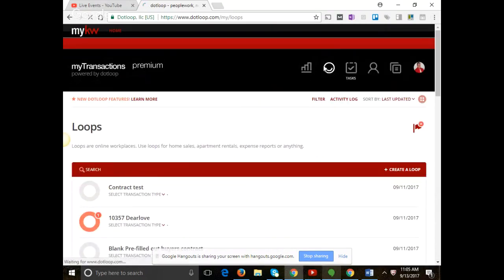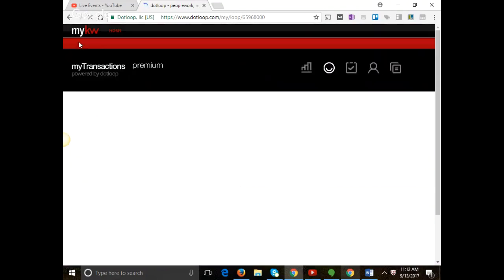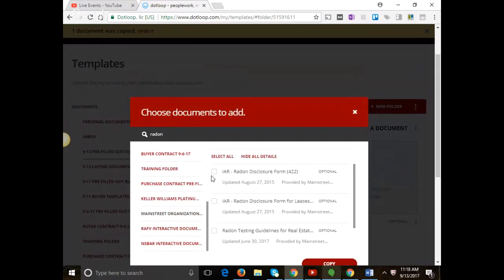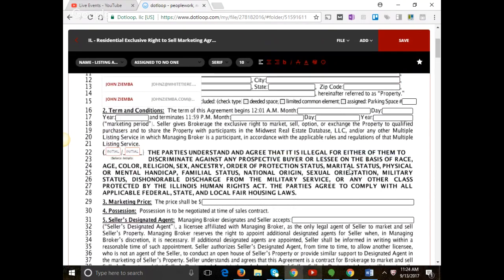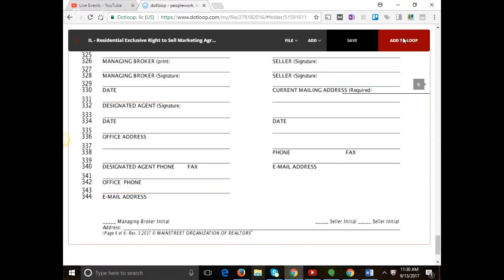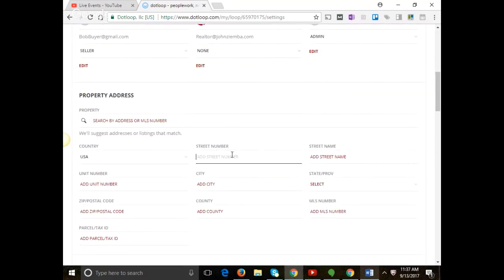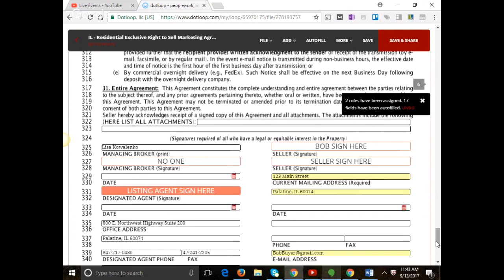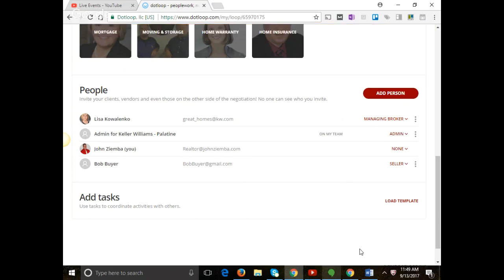Dotloop 201 Working with Sellers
In this class we will learn to create a folder with the forms needed to take a listing.